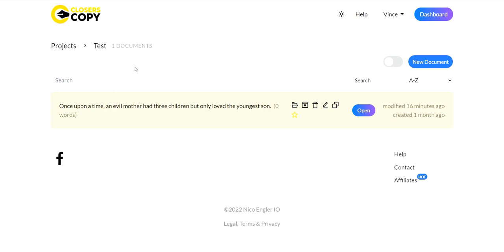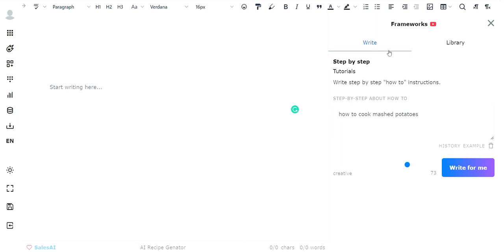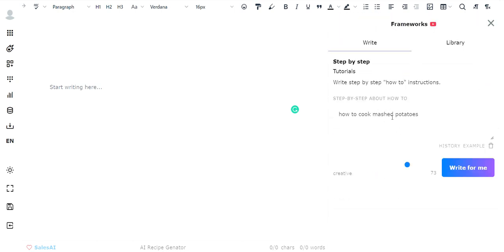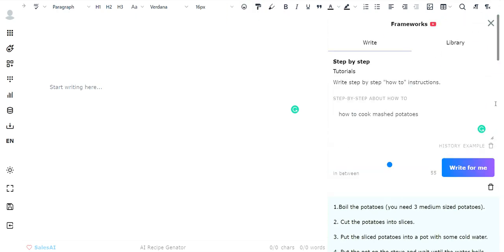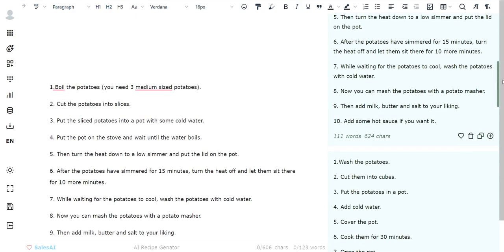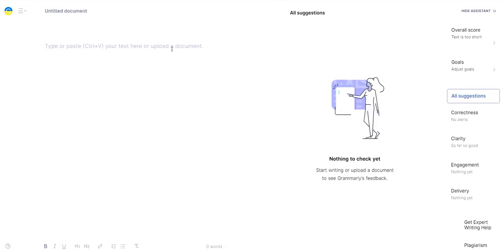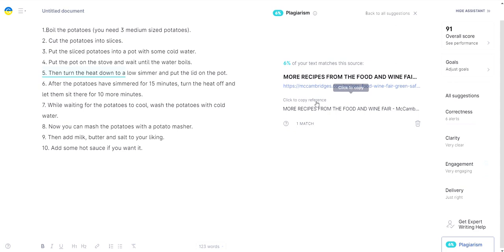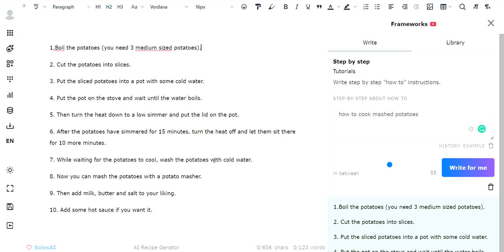AI Recipe Generator - Does it Work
Artificial intelligence is getting smarter, day by day. We are trying to use it for good! We are trying to teach an AI how to creat a cooking recipe. ie. what to cook & what to make. What the video to see how it went.